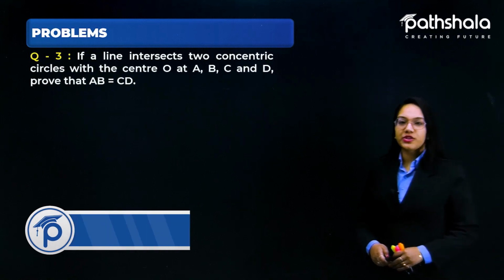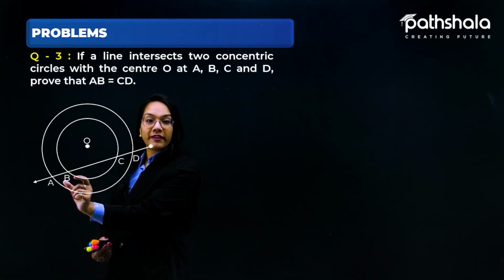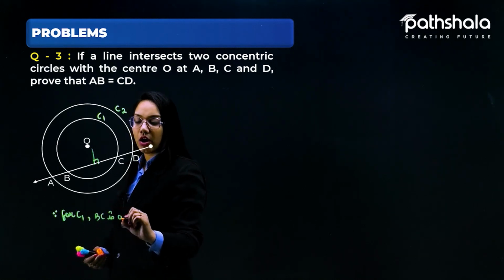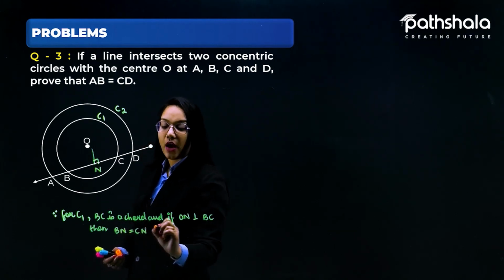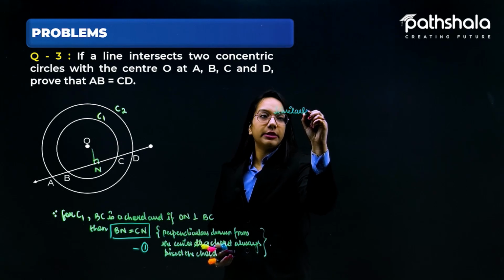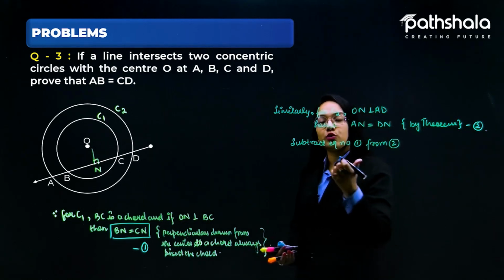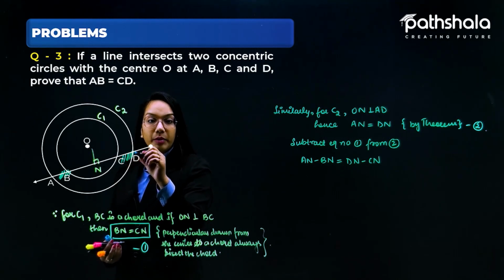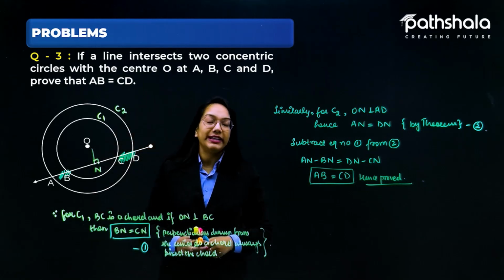QUESTION - 3 | 10 Circles | MATHS | Science | Class 9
Std : 9
Subject : MATHS
Chapter : 10 Circles
Topic Name :QUESTION - 3